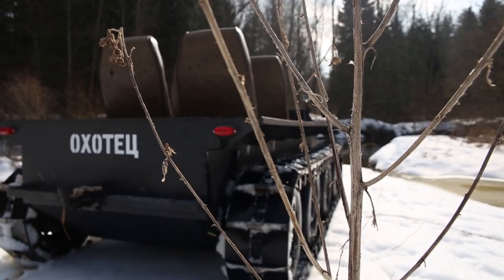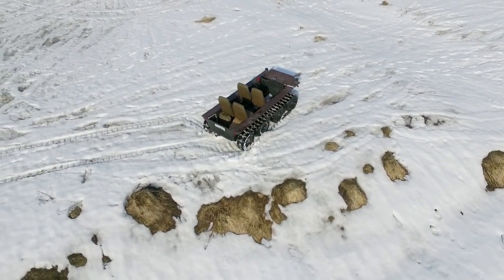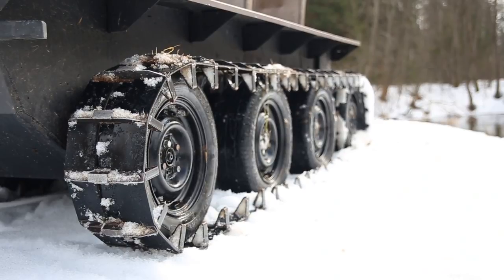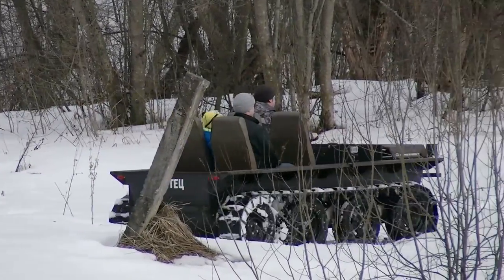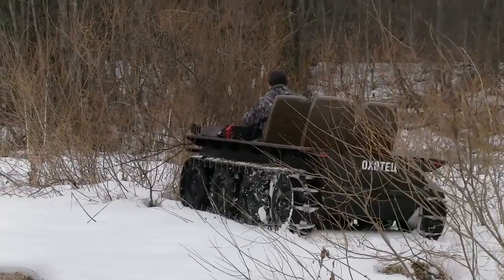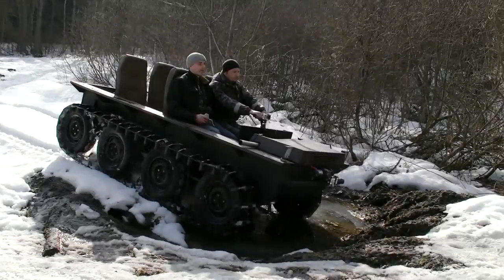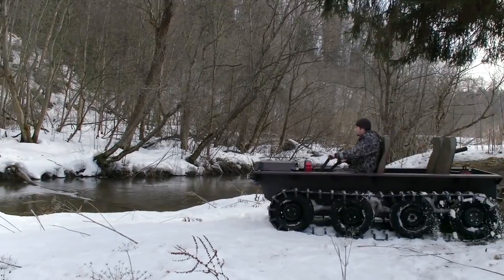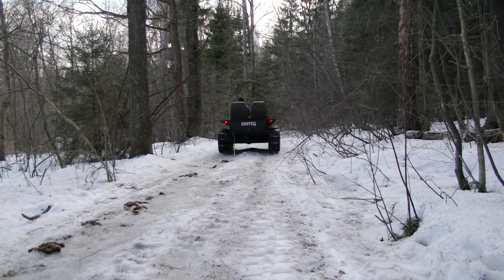DIY tracked ATV $1000 cost! Hardest tests!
This time we will review self-made tracked ATV. It was spent just $1000! All the technical details and the hardest tests in this video!